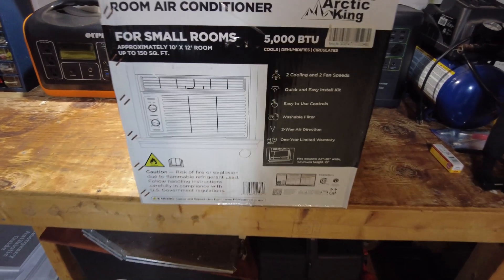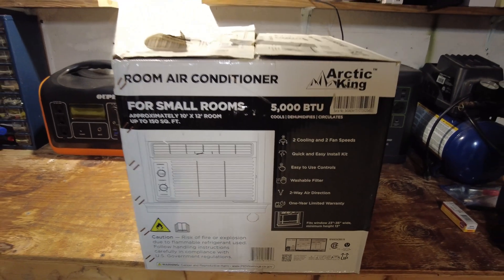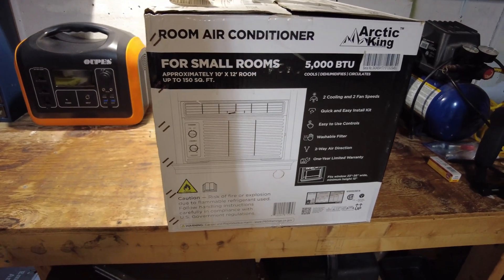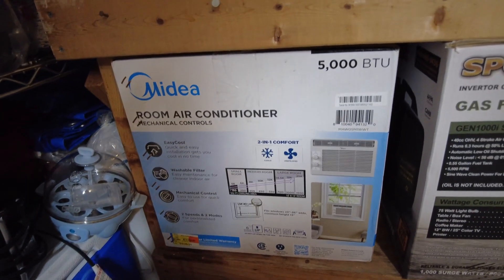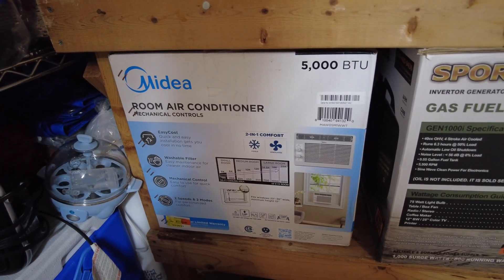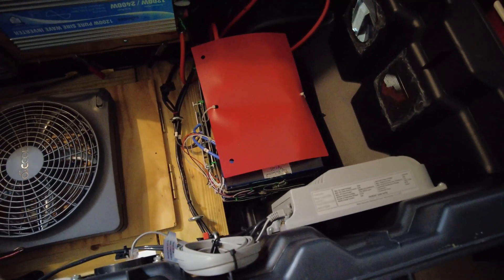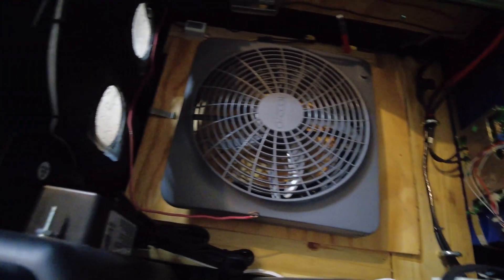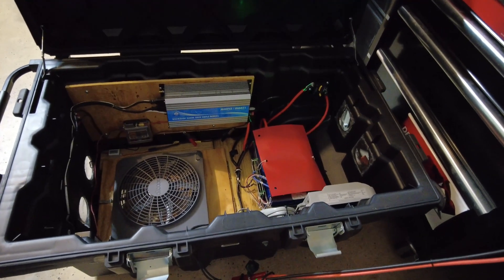Solar Powered Air Conditioning For Emergencies (or saving $)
I have videos covering the solar projects shown in this video along with many others.  Please feel free to check them out!  Hurricane Season is coming.  Below are some items I recommend:

Generators:
OUPES 1200W Portable Power Station
OUPES Solar Panel 100W
FREMO Portable Power Station X700
Champion 9375/7500-Watt Generator

Water Products:
LifeStraw Family Water Purifier
WaterBOB Bathtub Water Storage

Batteries:
Eneloop Rechargeable Battery Pack
Battery Charger Analyzer Tester
Battery Organizer Storage Box

Emergency Lighting:
Etekcity Camping Lantern
OLIGHT Slim EDC Flashlight
Bushnell Headlamp

Communications:
Tecsun Shortwave Radio with SSB
Baofeng GMRS Radio (2 Pack)
NOAA Emergency Weather Radio

Fire Safes:
Fireproof Safe Box (SM)
Fireproof Waterproof Safe Box (LG)